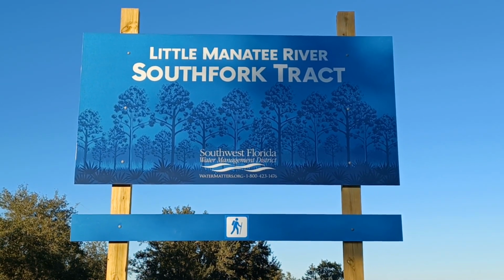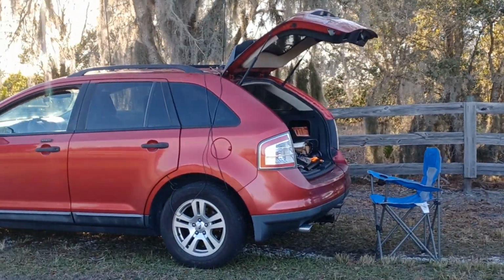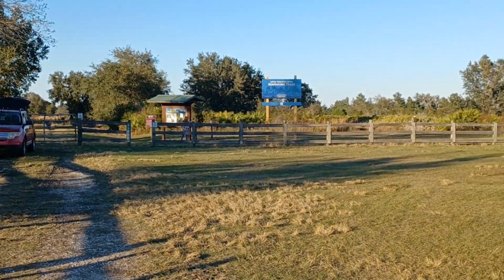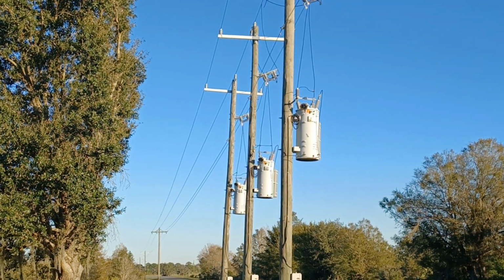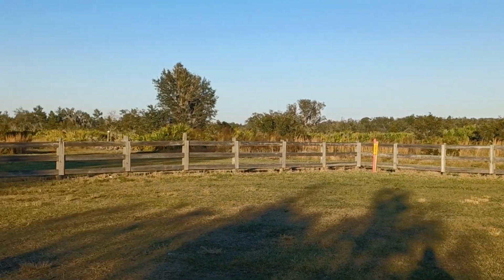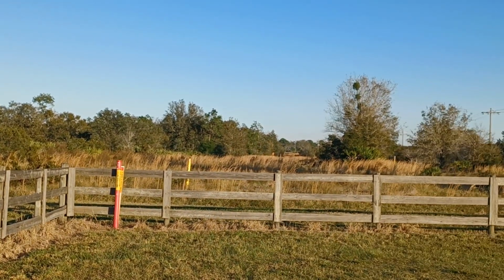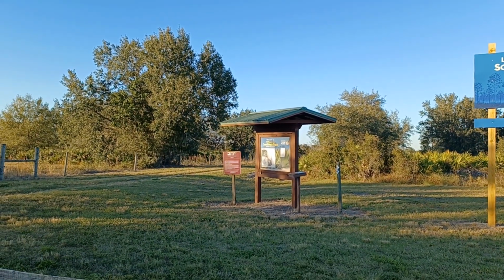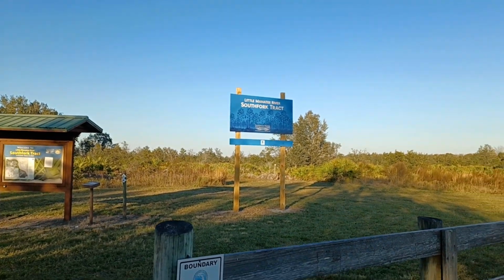POTA K-3656 US-3656 South Fork State Park - Activation Jan 20th, 2024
POTA K-3656 South Fork State Park - Activation Jan 20th, 2024

POTA park radio activation. A nice out in the country park to setup at and activate from. Using the Yaesu FT-891 and the Yaesu FT-450d on digital mode FT8 & FT4.